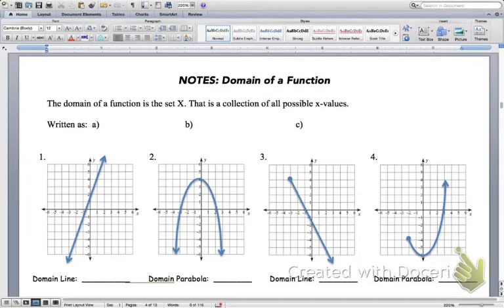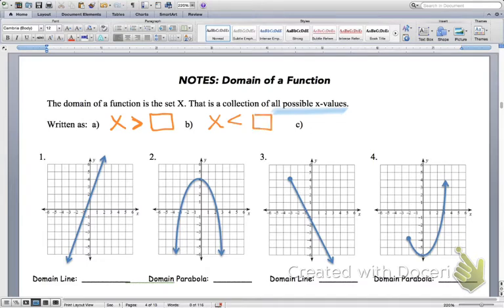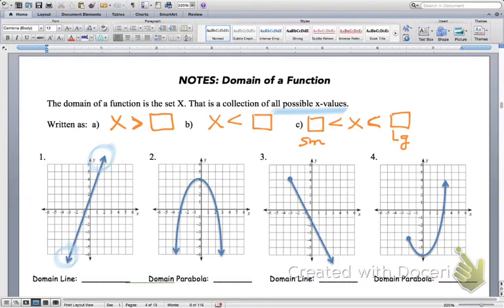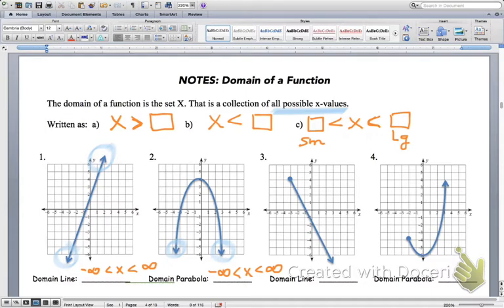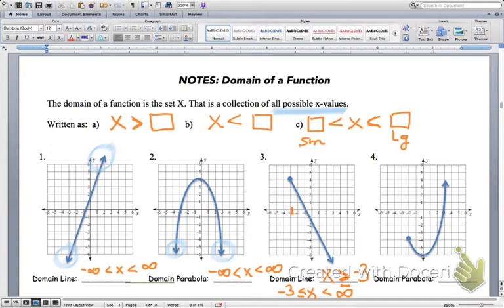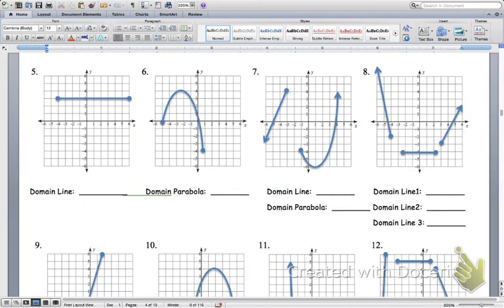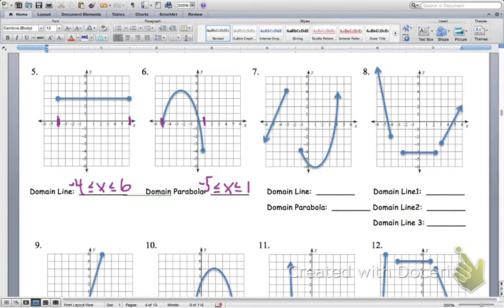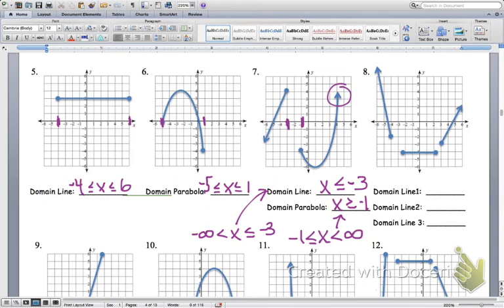Domain of Functions